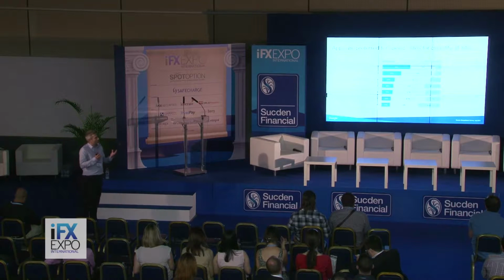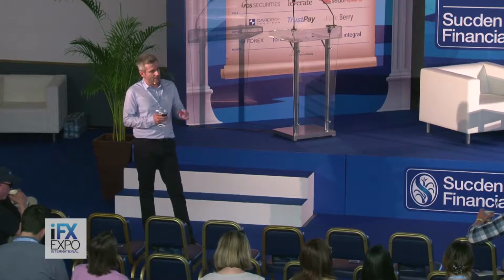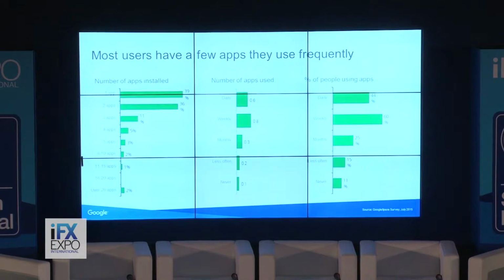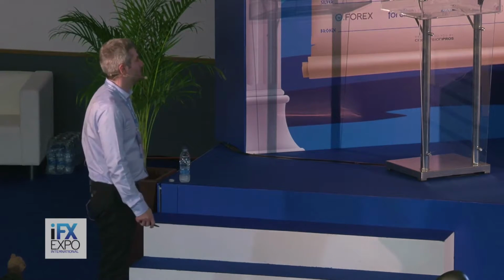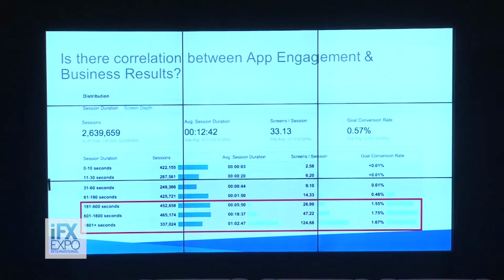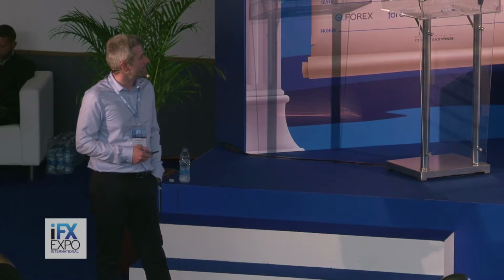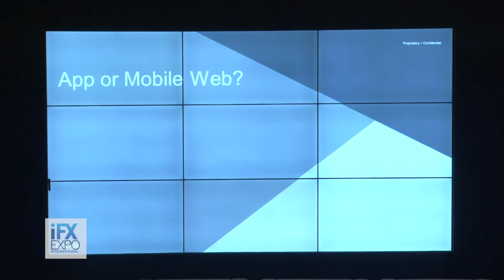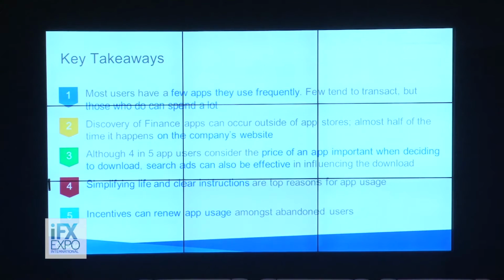Mobile Ecosystem by Google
iFX EXPO International: Speaker Hall Sessions 2016

Keynote Presentation by:
Yiannis Kranitis
Industry Manager
GOOGLE